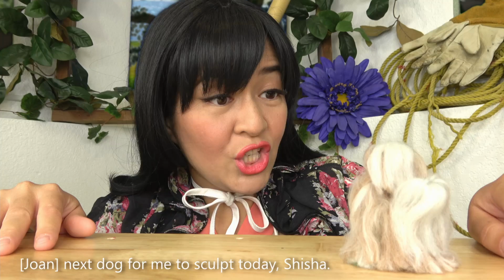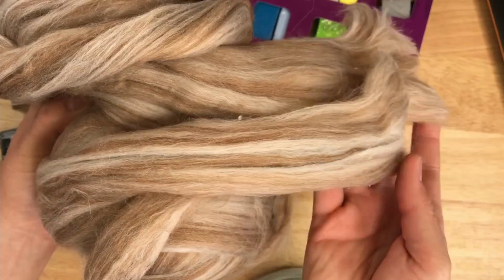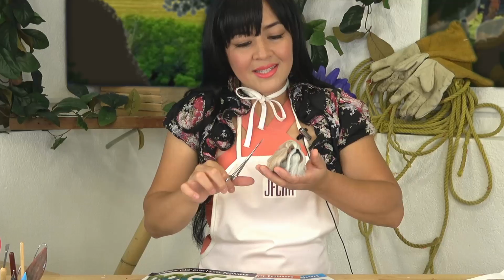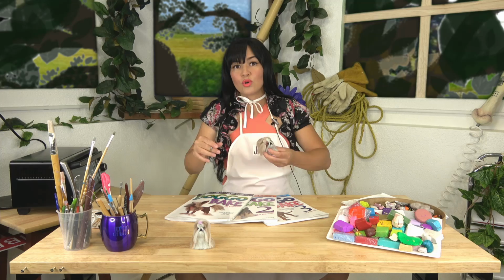A DOG SCULPTING SHOW - Shih Tzu - Eps. 33 - Easy Polymer Clay - Joan Cabarrus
This dog plays piano very well! Let's sculpt a simple Shih Tzu dog breed with polymer clay today.

The Doggo Bake Show Host, Author, and Creative Director: Joan Cabarrus

Co-Producer: Eric Thomas
Shisha's Voice Actress: Joan Cabarrus
Dalma's Voice Actress: Liv Leigh
All music and video created by Joan Cabarrus
Sound Effects: Soundbible.com

Polymer clay used in this video:
             Sculpey® III Assorted Polymer Clay Color